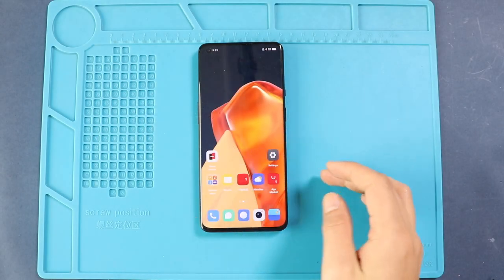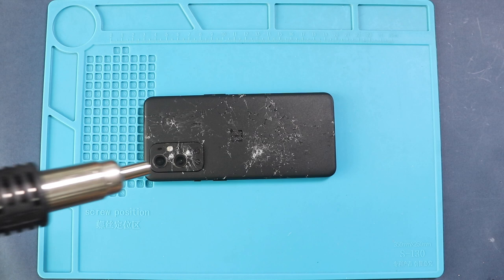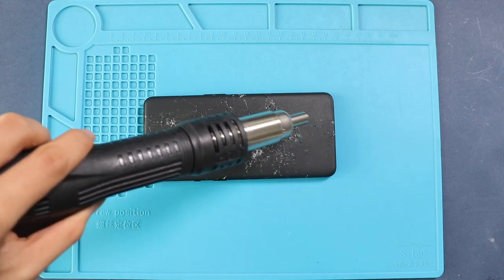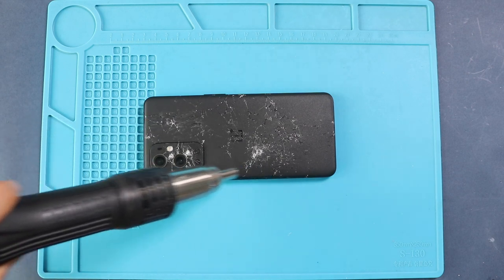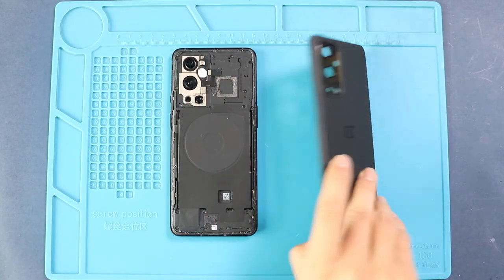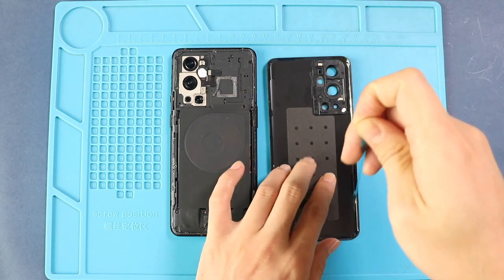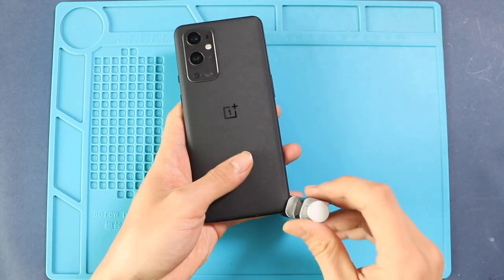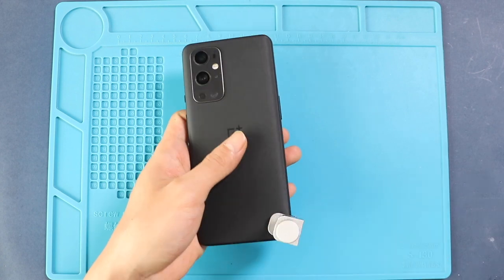Oneplus 9 Pro Back Cover Replacement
Step by step guide on how to repair and Replace the Oneplus 9 Pro broken back cover.

Our Partners
( Gadgets & Accessory Store - Ships Worldwide)
( Phone & Tablet Replacement Parts - Ships Worldwide )
( Phone, Tablet Parts & Accessory Store in The UK )

Timestamps
00:00 Intro
00:10 Opening Oneplus 9 Pro
00:30 Removing broken Back cover
01:20 Placing New back cover with camera glass
01:50 Closing